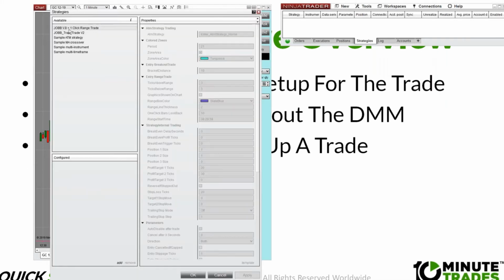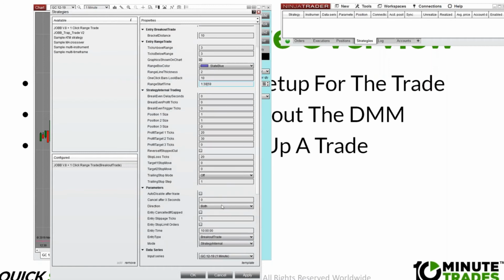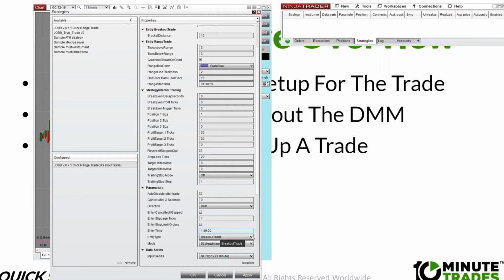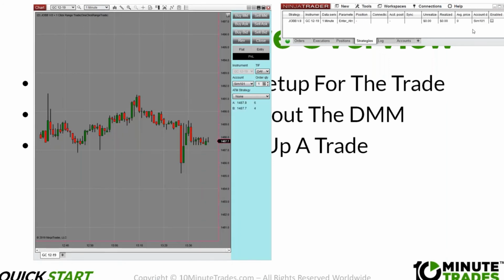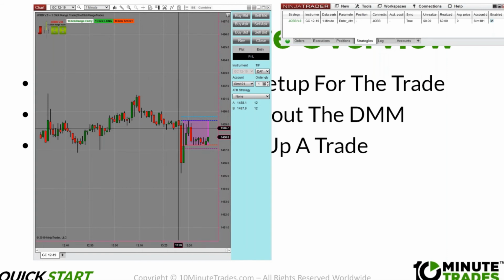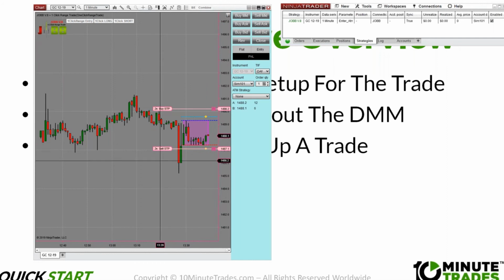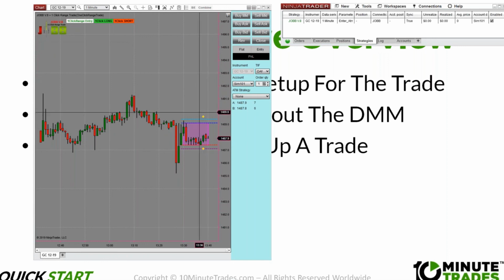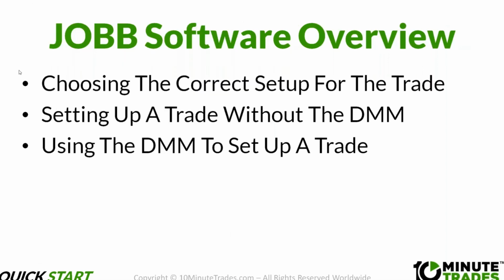20 - JOBB - Setting Up A Trade Without The DMM (QUICK START)